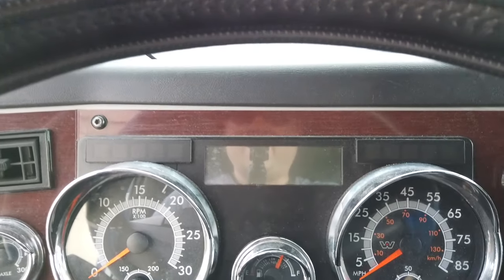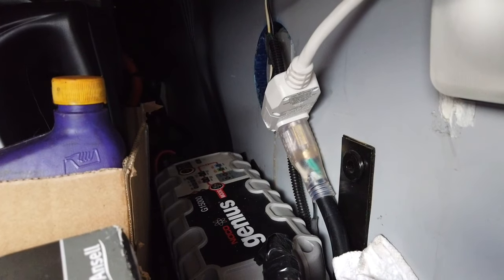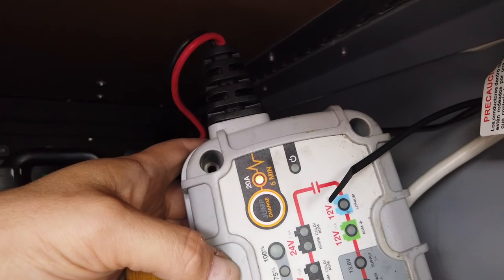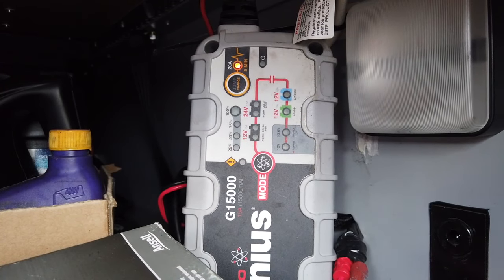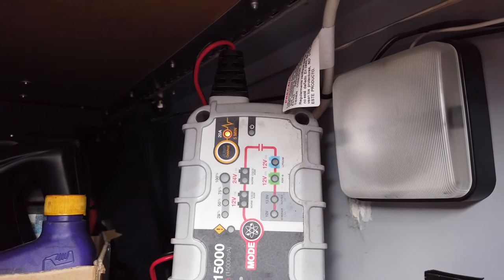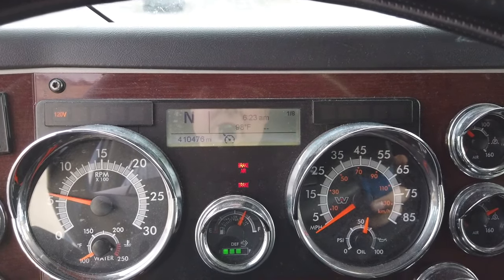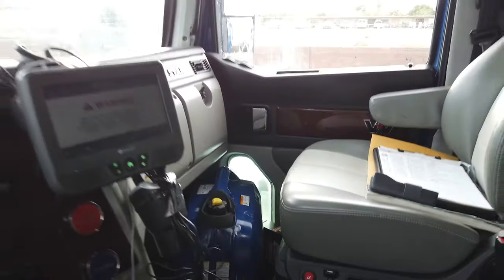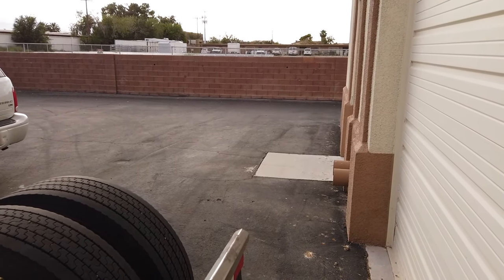Every Truck Should Have One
Used my Genius G15000 to jump start my big rig.